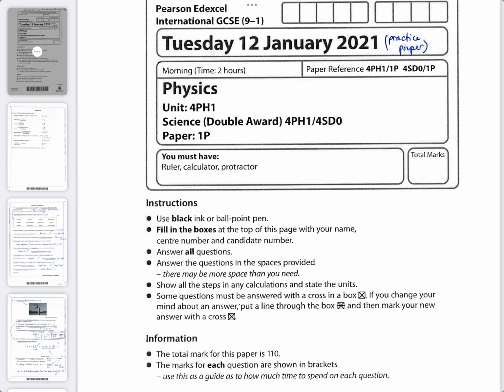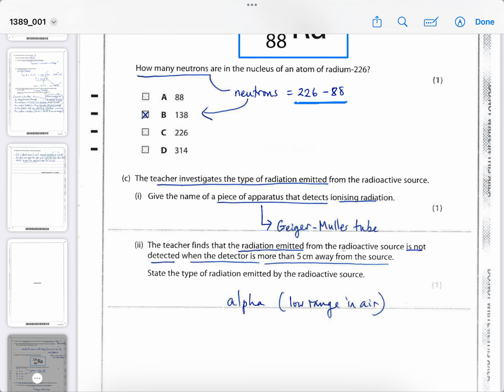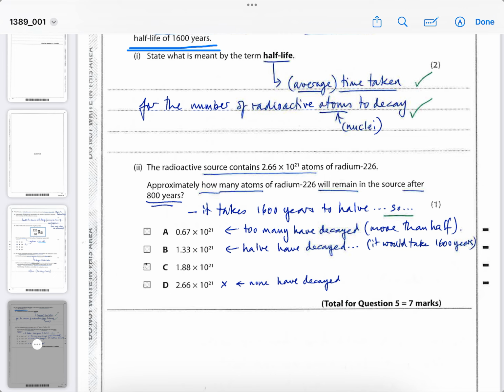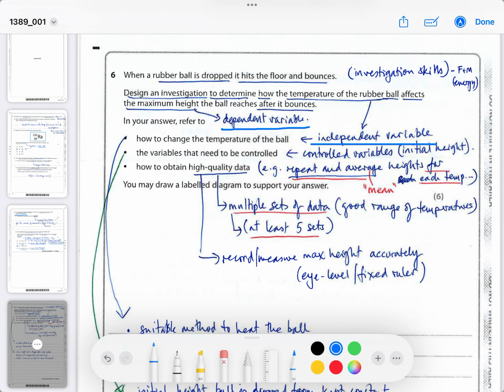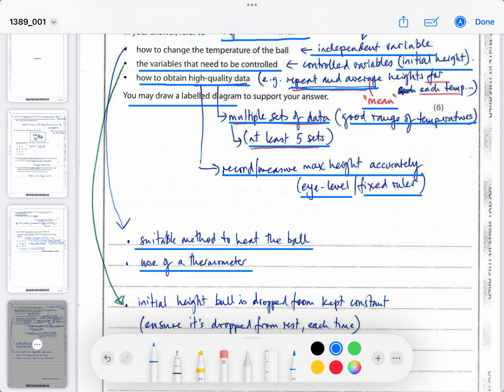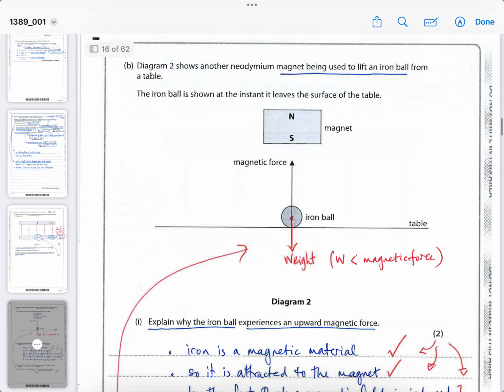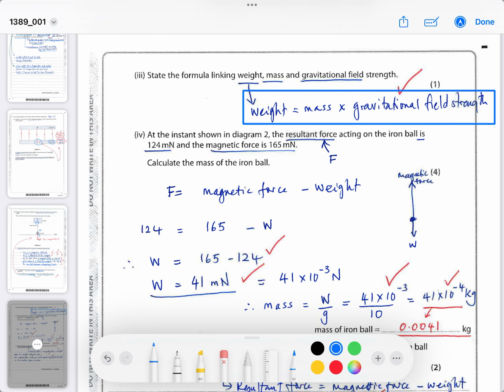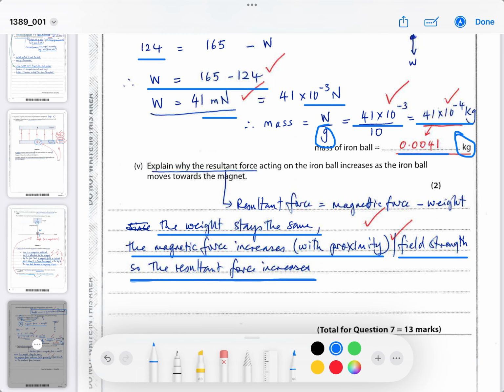Physics IGCSE Edexcel January 2021 paper 1P (part 3: Q5-7 Forces, Fields & Nuclear)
Model answers to this IGCSE paper to help you improve your exam technique, in preparation for your mock exams in January. Part 3 covers question 5, 6 & 7 which are on Radioactivity, investigation skills (bouncing ball) and magnetic force fields.